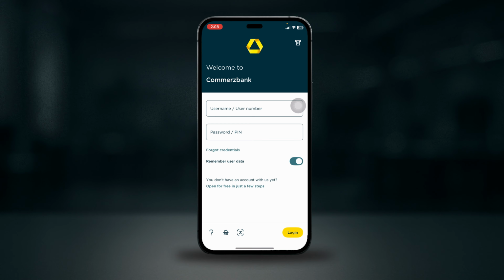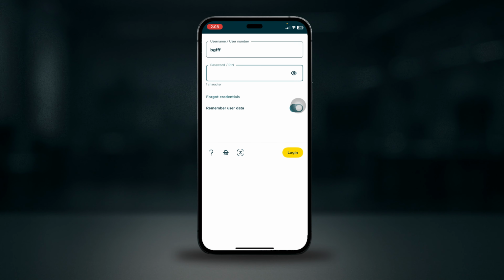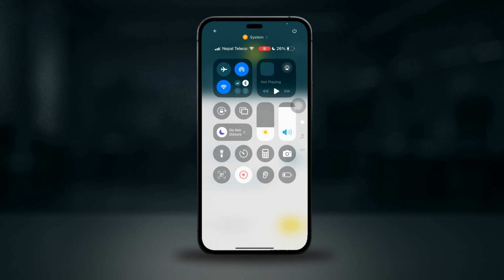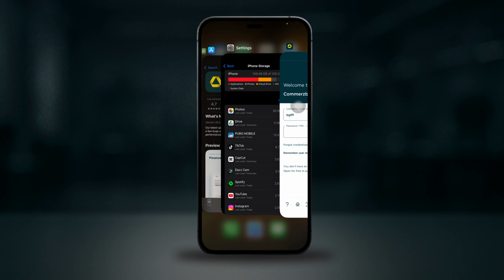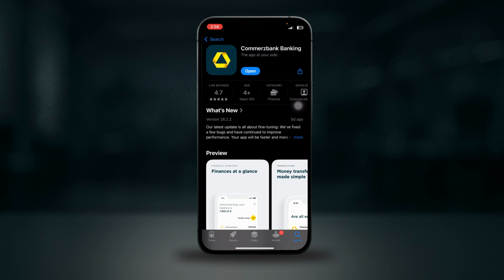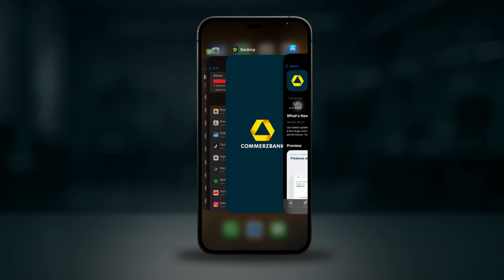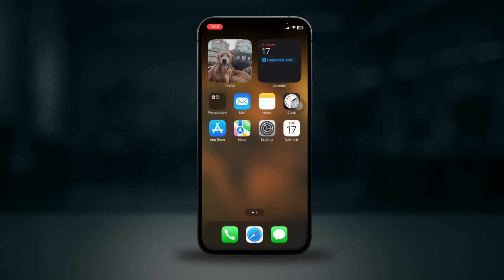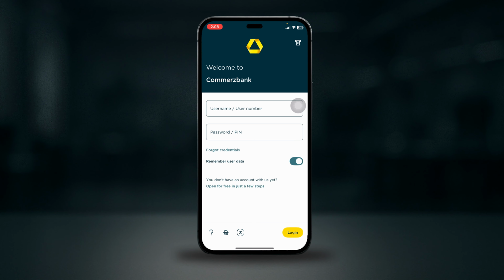How to Fix Commerzbank Login Error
Are you facing a login error in the Commerzbank app? If you cannot access your account, see error messages, or get repeatedly logged out, this video will show you how to fix login issues on both Android and iPhone.

Login errors can happen due to incorrect credentials, app updates, network problems, account lockouts, or temporary Commerzbank server issues.

In this video, you’ll learn:

✅ How to verify your username and password
✅ Resetting your password if needed
✅ Using Face ID, fingerprint, or photoTAN login securely
✅ Updating or reinstalling the Commerzbank app
✅ Ensuring stable Wi-Fi or mobile data connection
✅ Checking for temporary server maintenance
✅ Contacting Commerzbank support if the problem persists

This tutorial is optimized for users searching for:

Commerzbank login error

Commerzbank app login problem

Commerzbank mobile banking not logging in

Fix Commerzbank login issue

Commerzbank login failed

Follow these steps to log in securely and regain access to your Commerzbank account.